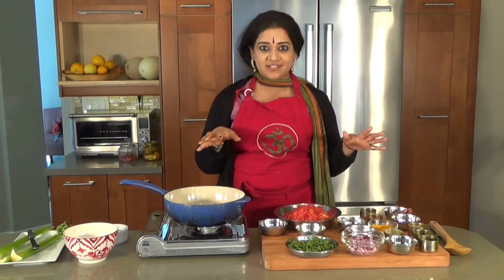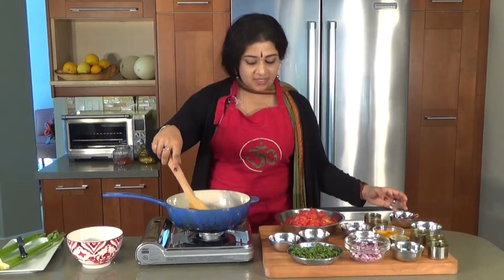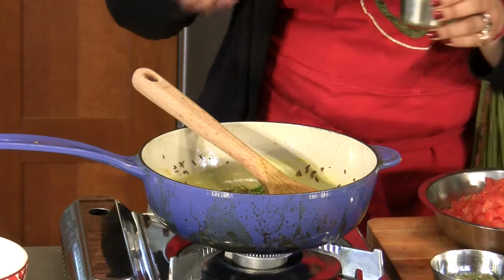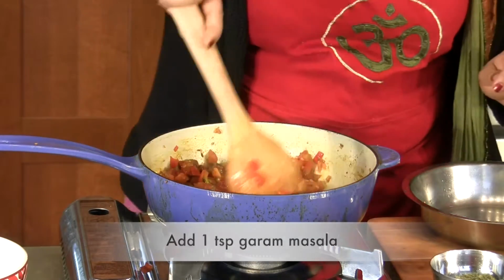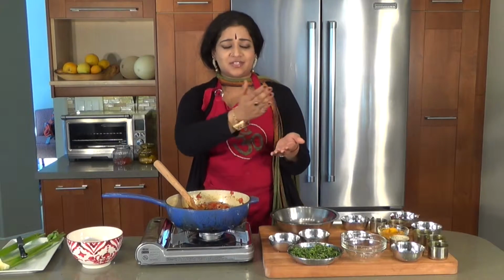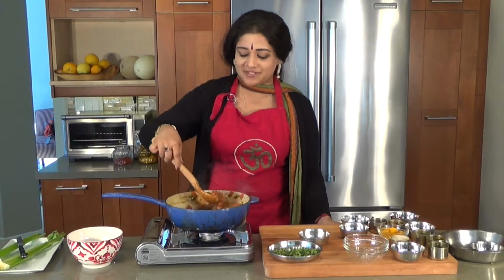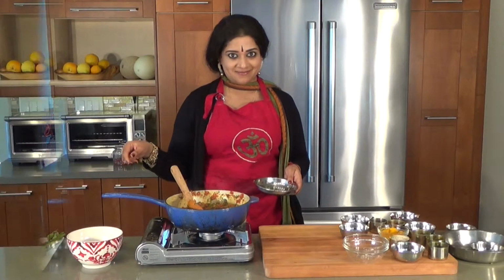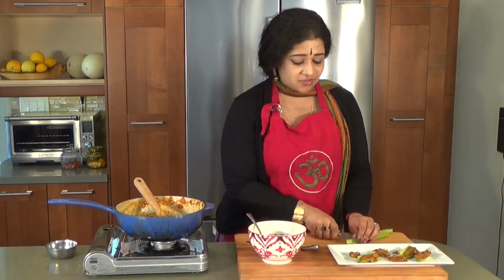Sides Series - Kashu's Tomato Chutney By Vaidya Priyanka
There are tomato chutneys, and then there's our very special Kashu's Tomato Chutney. Fashioned from a splattering medley of spices and condiments mingling in joyful cadence, this exquisite chutney will transport you to the heights of tomato heaven.

Learn how to cook delicious and healthy vegan meals from Vaidya Priyanka.

Each episode will not only leave you with a great dish but also with insight into the health benefits of the dish and the culture of its origin